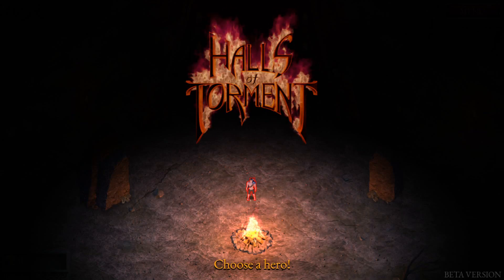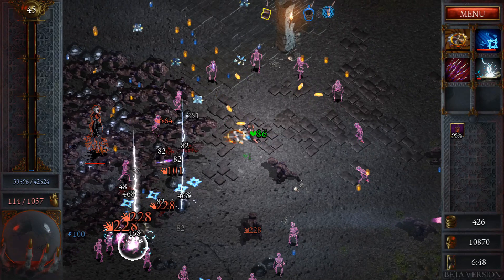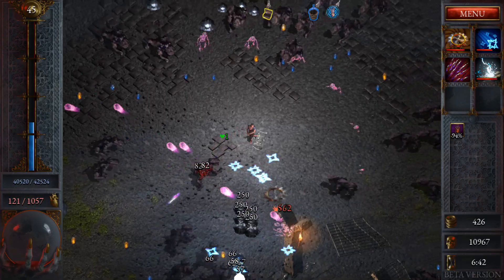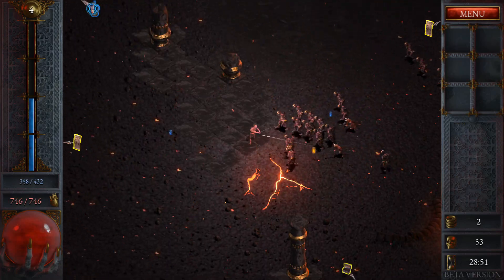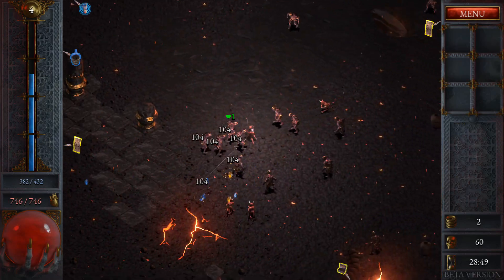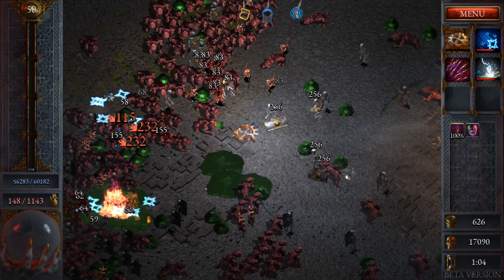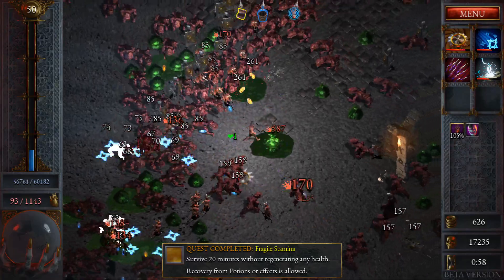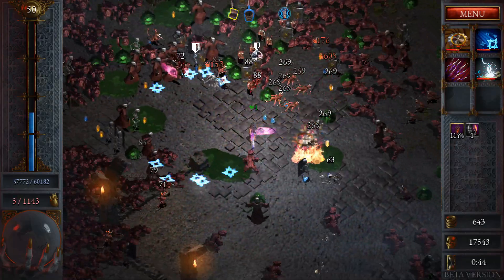Halls of Torment?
Background music is composed by my dear friend Lucilla. Used with permission.

A key for this game was provided by the publisher.